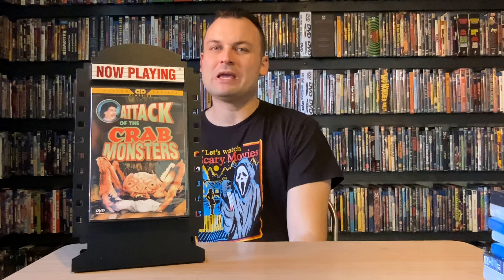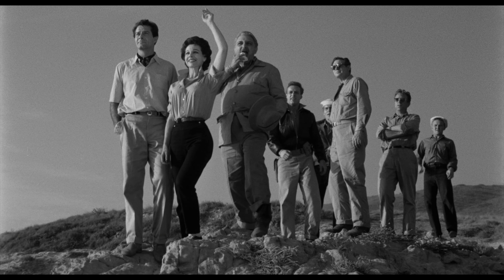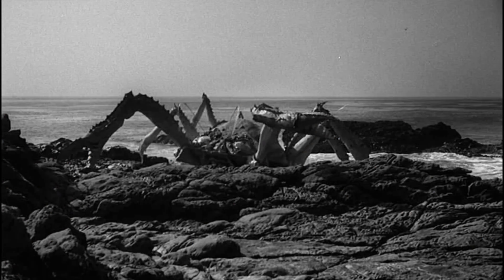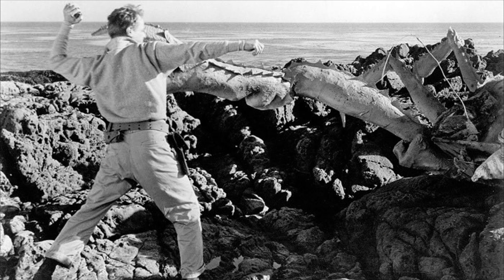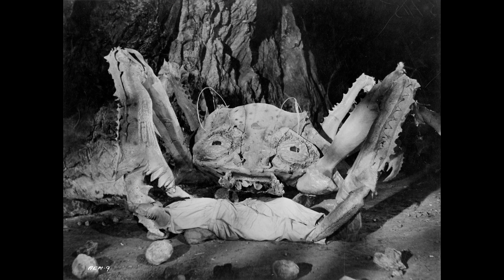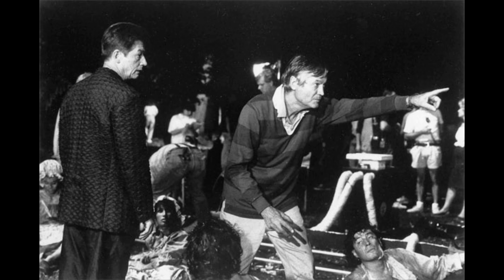10 cheap and tacky movie monsters that were awesome!